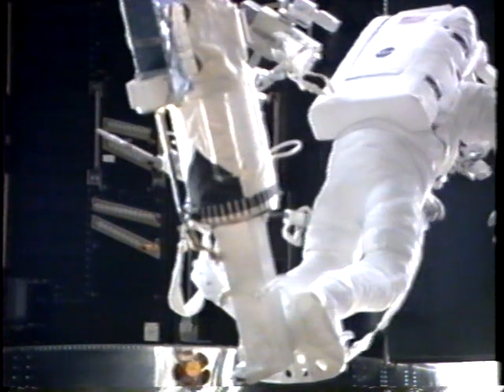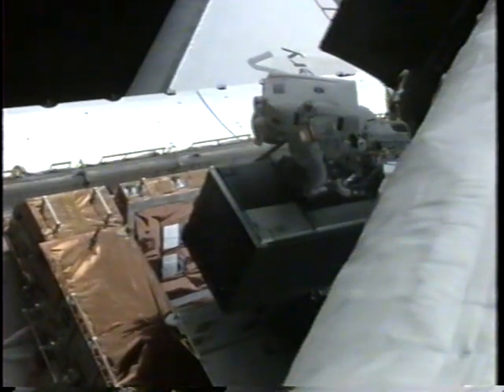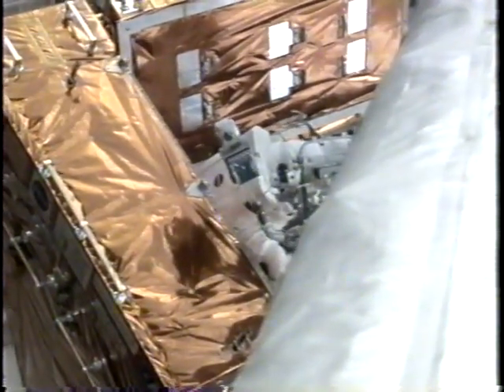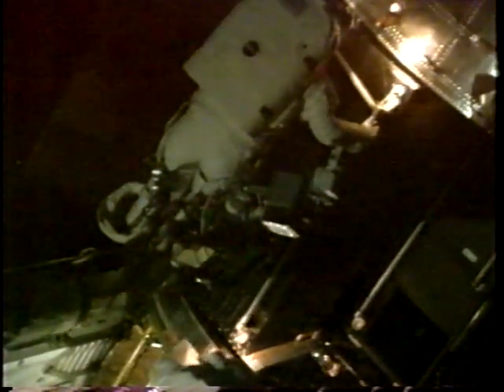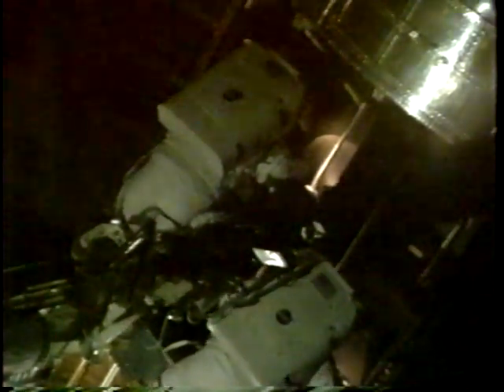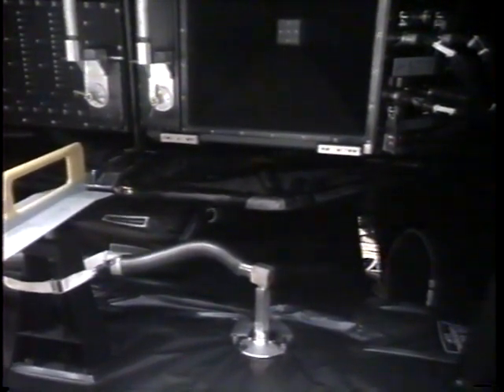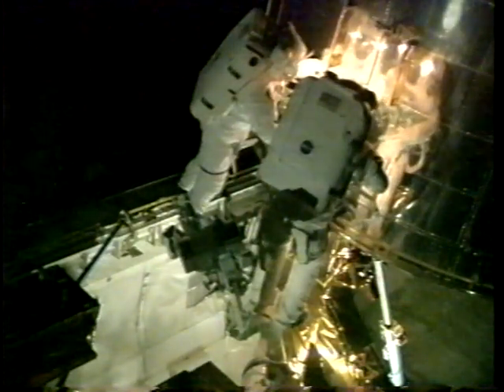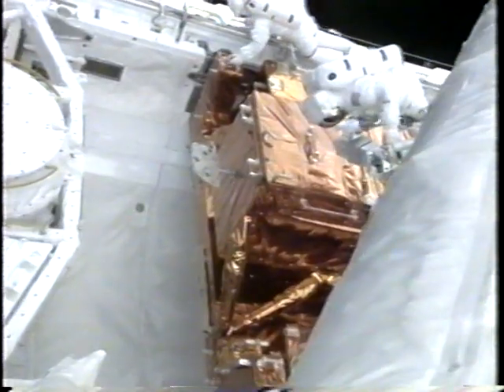STS-82 Hubble Tape 1